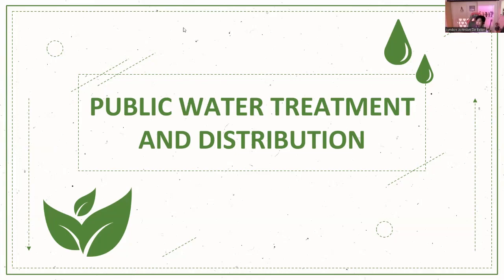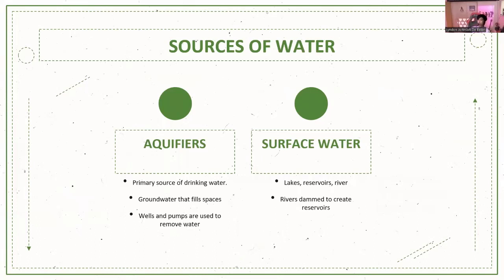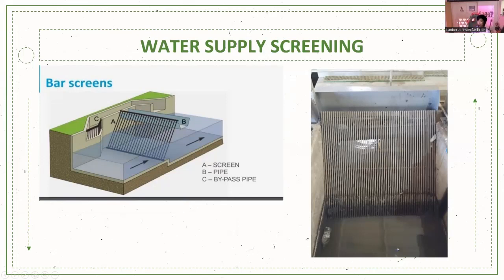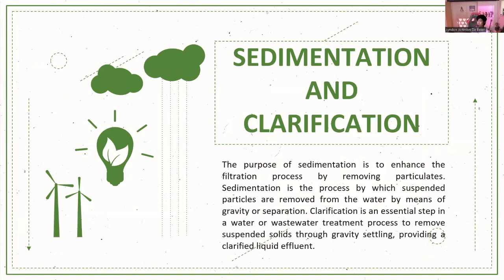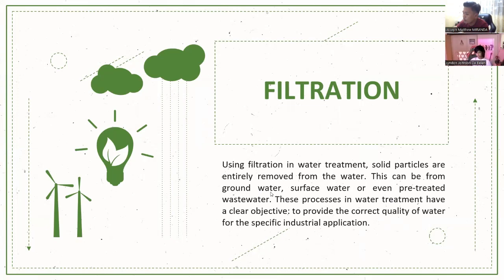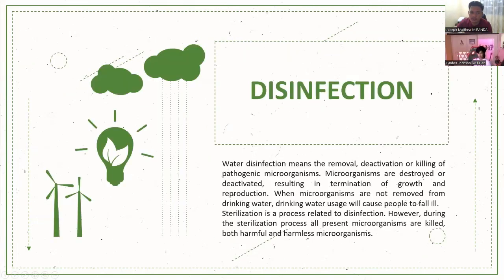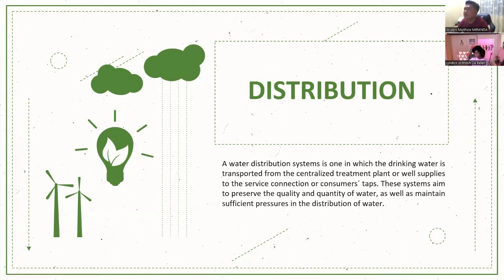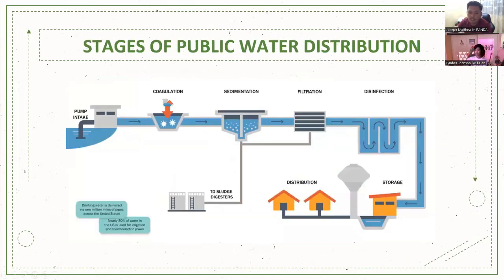Untitled video ‐ Made with Clipchamp 2